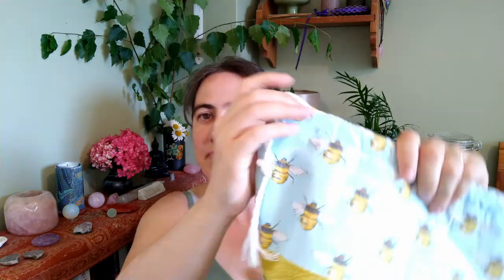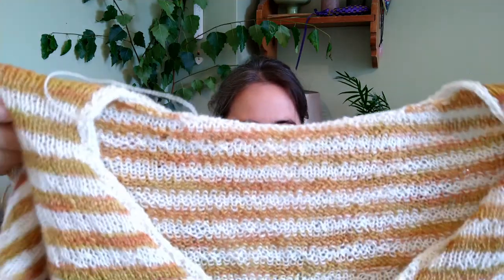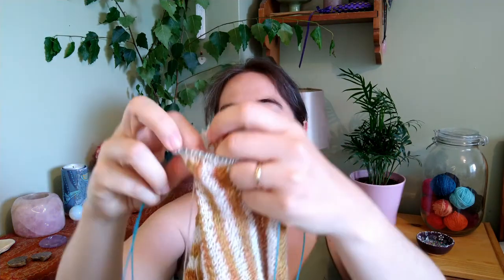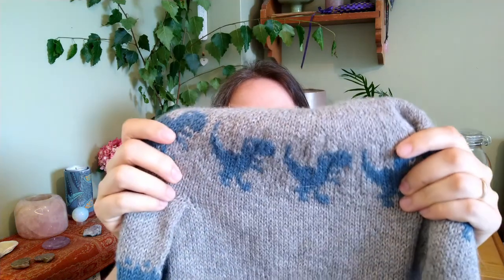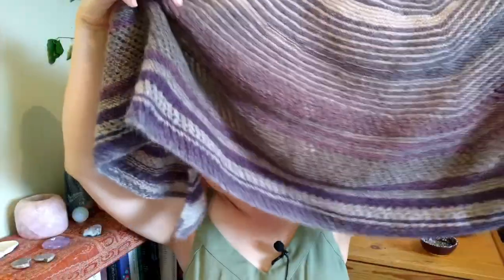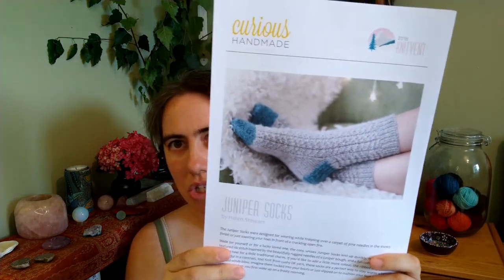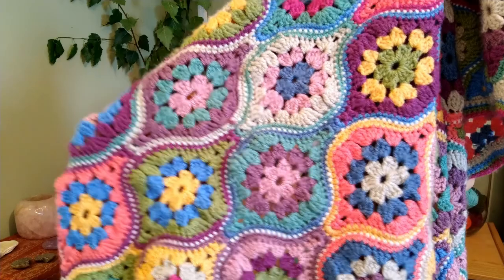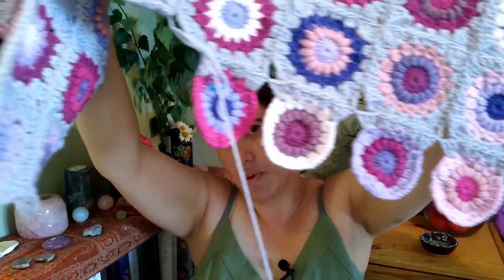Under the Birch Tree - Episode 3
Welcome to episode 3 of Under the Birch Tree!

Sunburst Granny Square Blanket by Jenny Hoogeboom with Continuous Join-as-you-go by Cypress Textiles